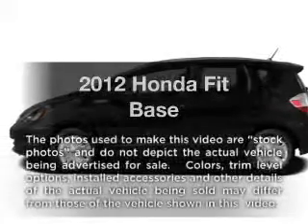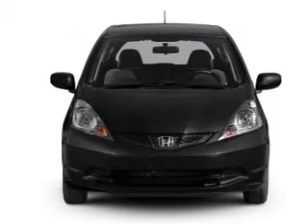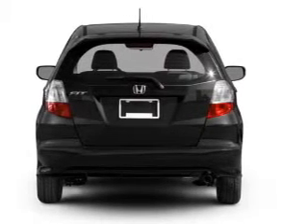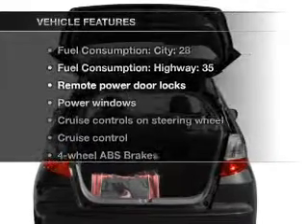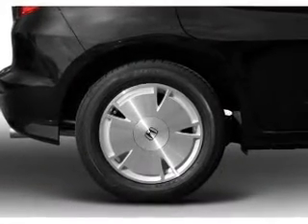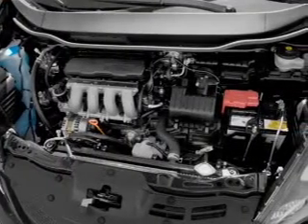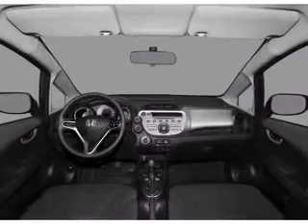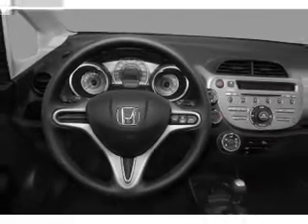2012 Honda Fit - Grand Rapids MI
Year: 2012
Make: Honda
Model: Fit
Trim: Base
Engine: 1.5 liter inline 4 cylinder 16 valve
Transmission: 5-Speed Automatic
Color: Alabaster Silver
Mileage: 0
Address:
3050 Broadmoor Ave SE